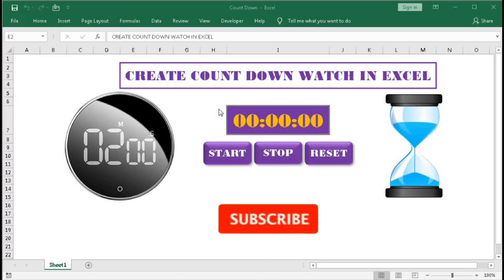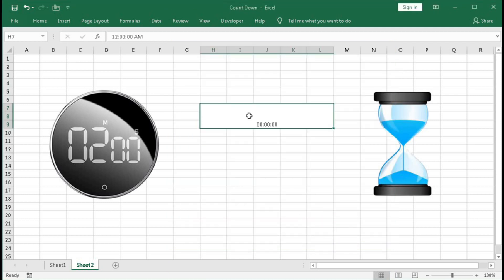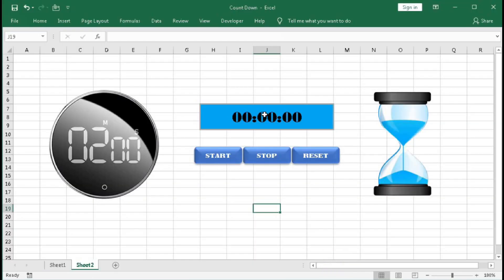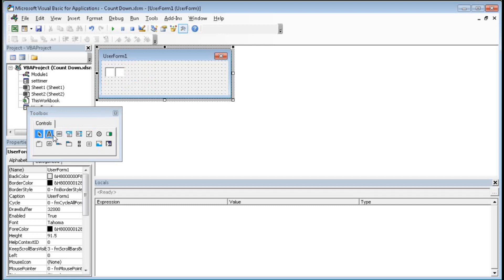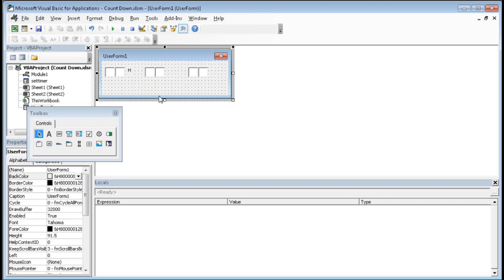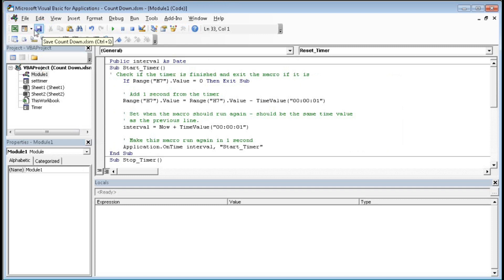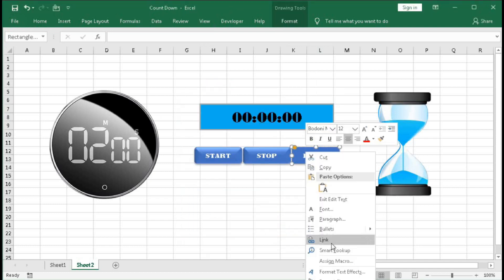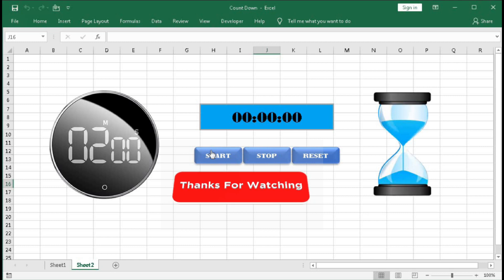#176-Learn VBA: How to Create Count Down Timer in Excel With VBA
In this video, you will learn how to create a count down timer in excel with VBA. In this tutorial learn different time-related properties in VBA.

problems etc.